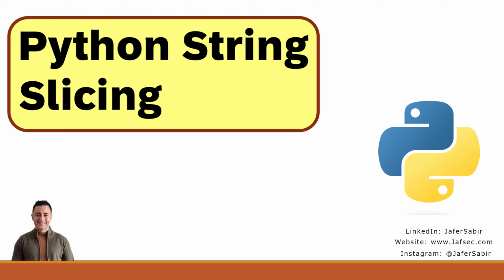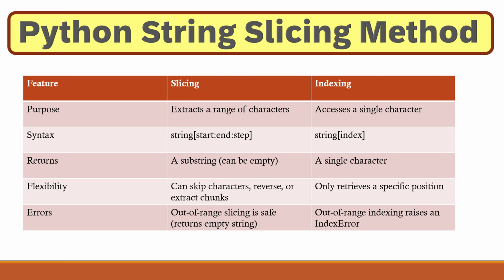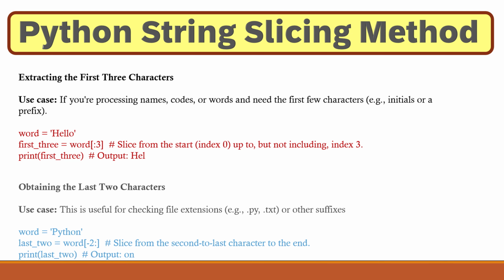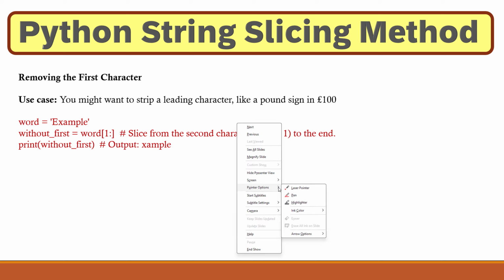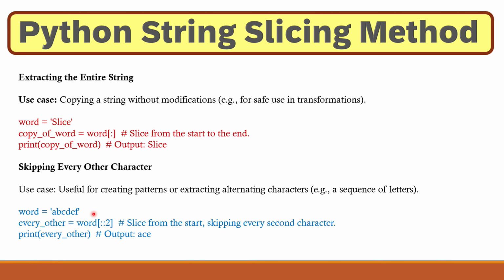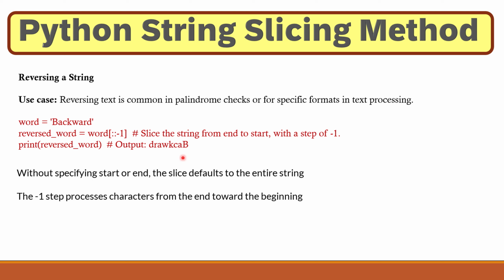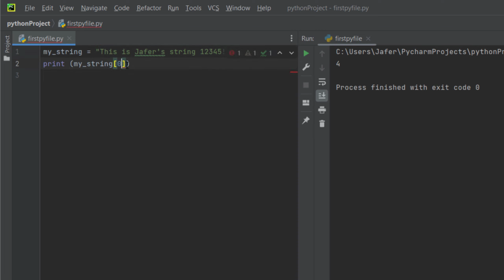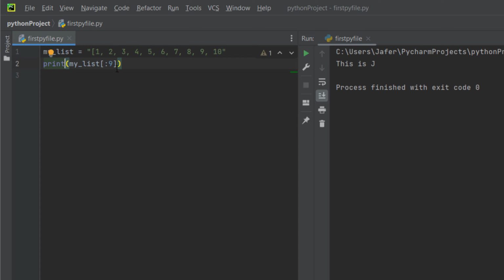Python String Slicing